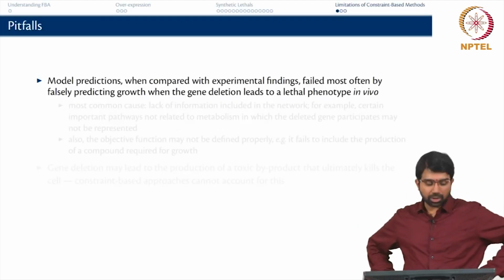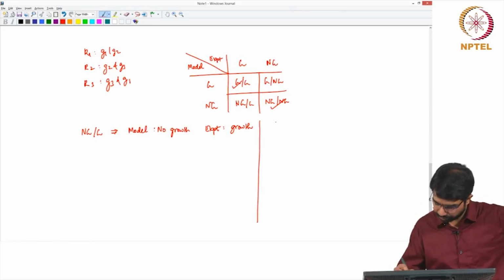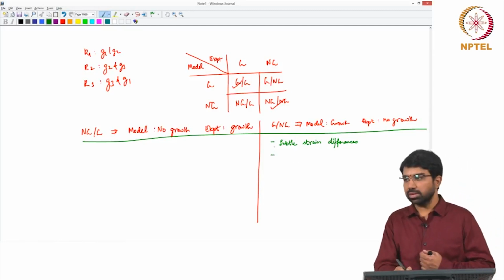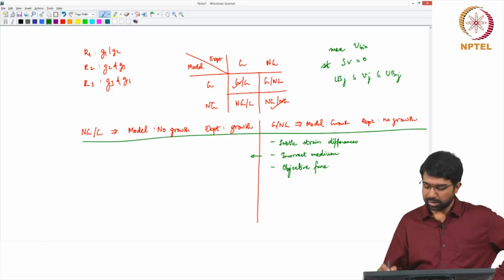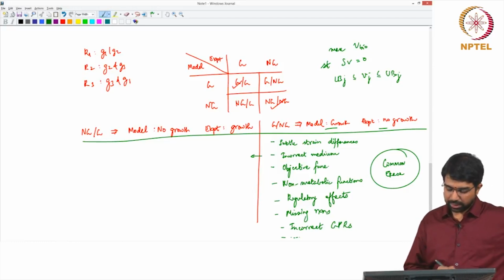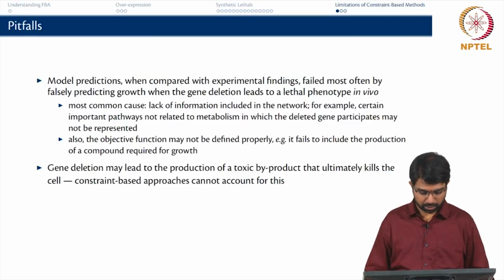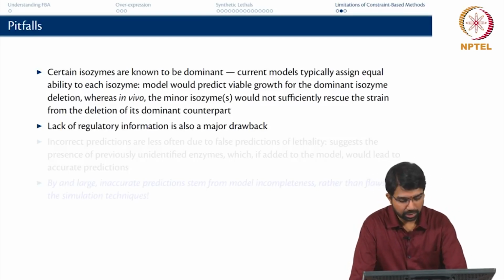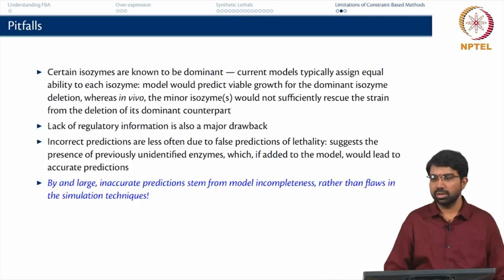Constraintbased Modelling of Metabolic Networks